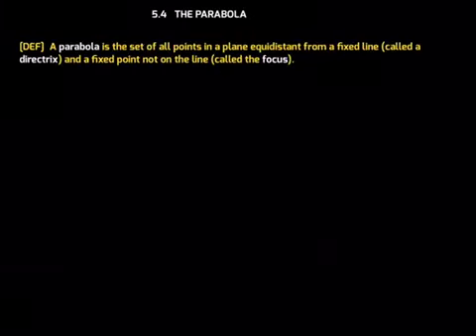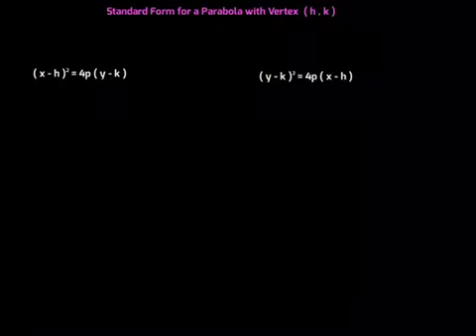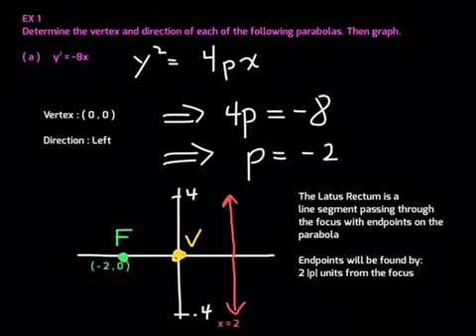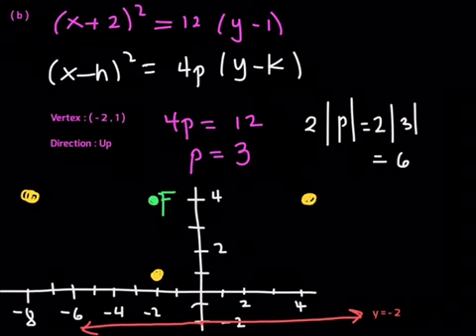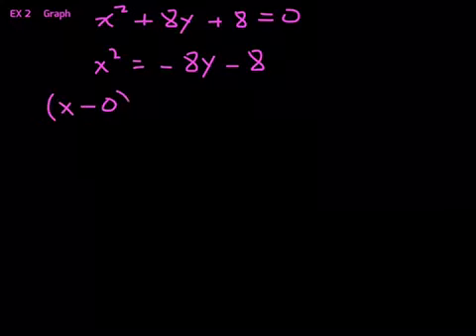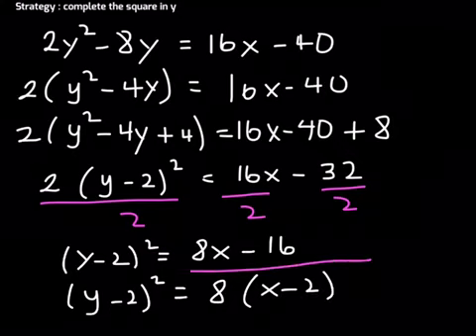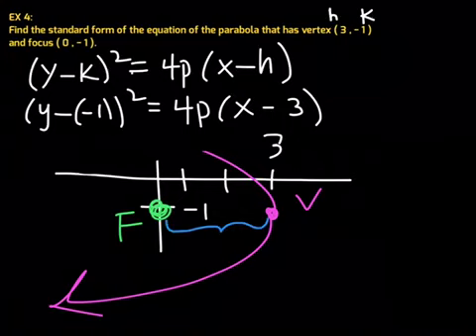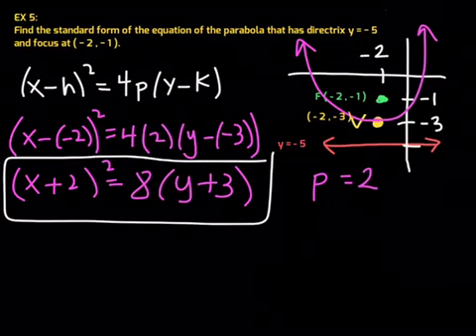The Parabola | Conic Sections | College Algebra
Learn the definition of the parabola, how to graph them and derive their equations in standard form.